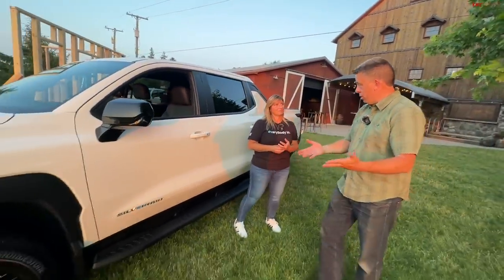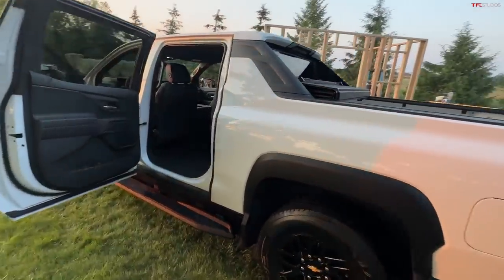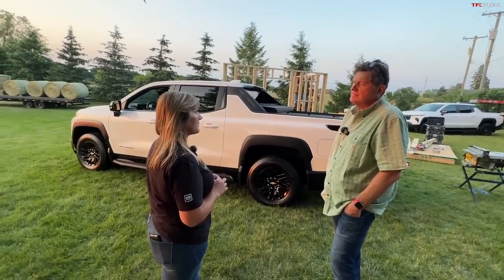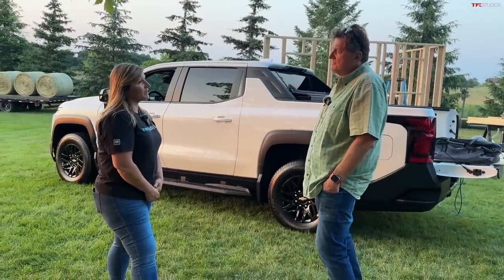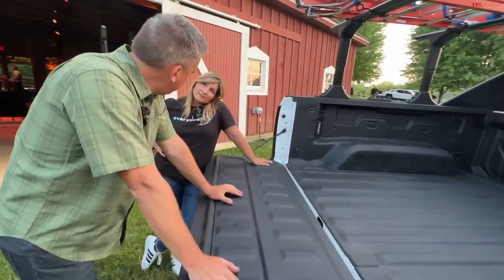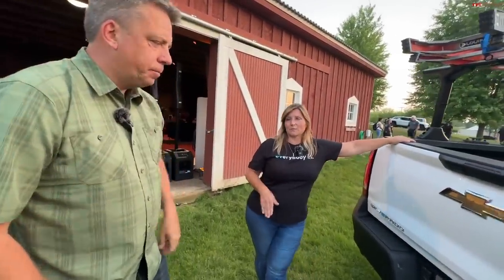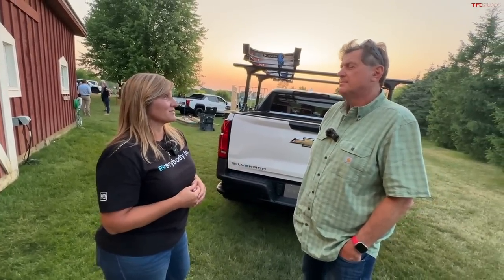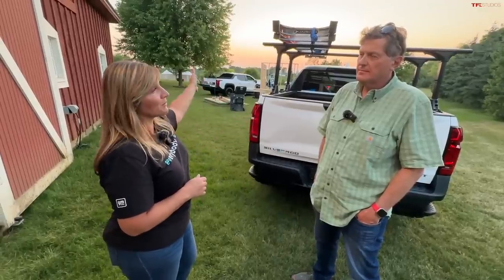Folks Say EV Trucks Don’t Work. The Chief Engineer of The New Silverado EV Shows Why They Are Wrong!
Welcome back to TFL Talkin' Trucks podcast! In this episode, Andre and Roman talk about the new Chevy Silverado EV WT and interview the Chief Engineer.